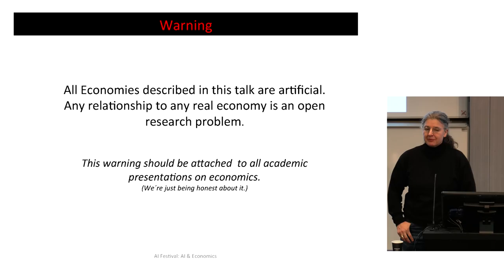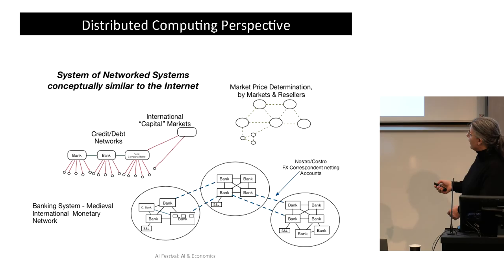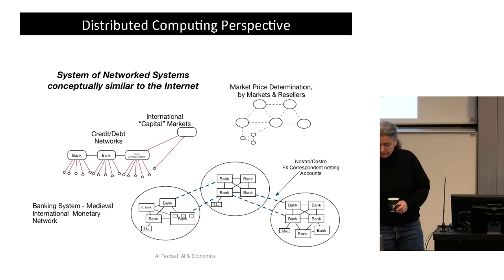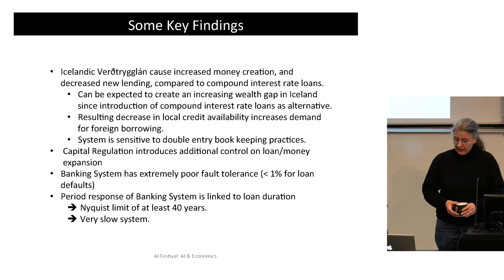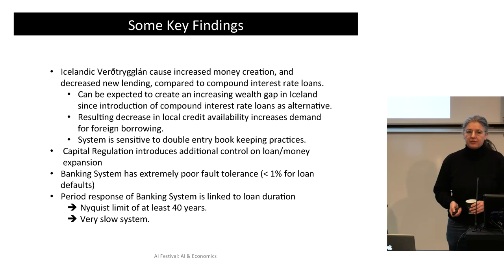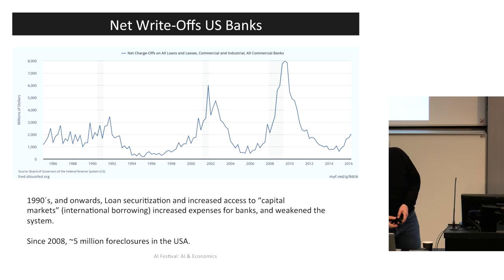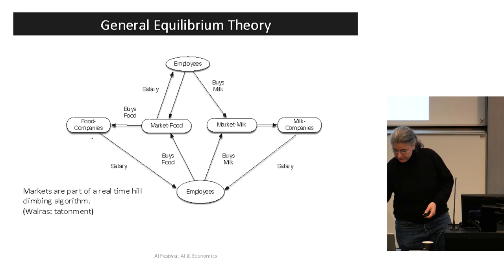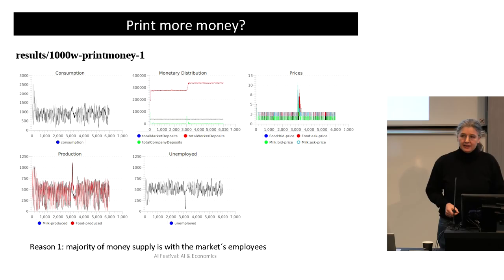AI Festiva 2016: AI and Economics: Problem or Opportunity?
Dr. Jacky Mallett – IIIM Senior Scientist / Adjunct Professor at
Reykjavik University – introduces her banking simulation “Threadneedle”.
Reykjavík University, 11th of November 2016.